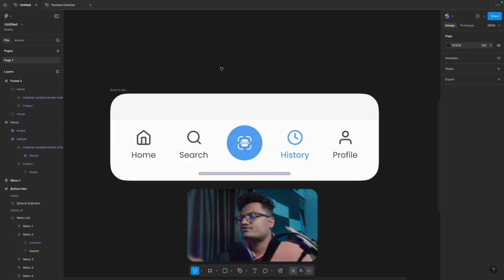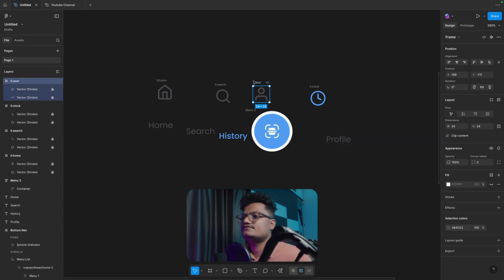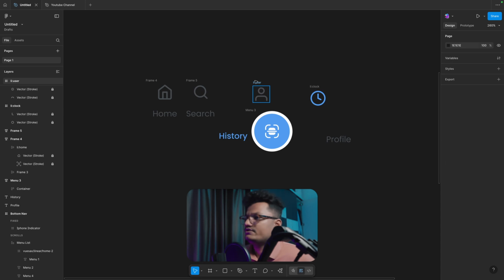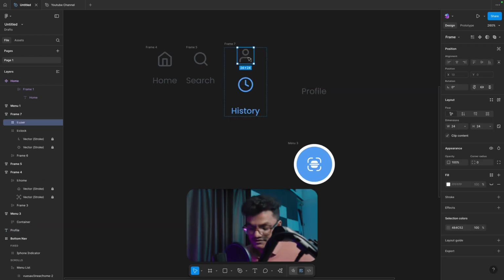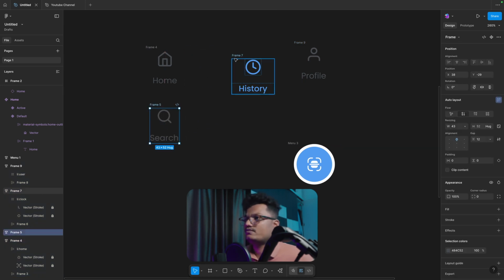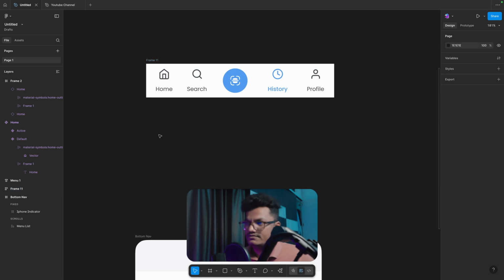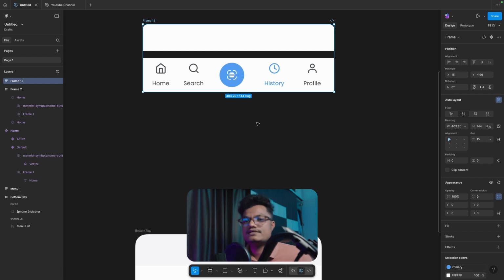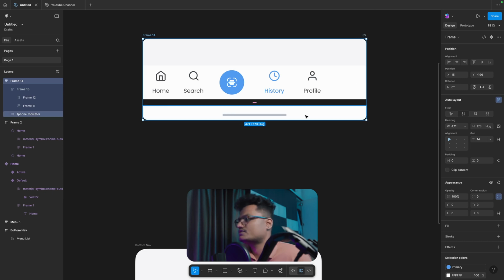Mobile Navigation Design In Figma | Auto Layout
Learn how to design a professional and responsive mobile navigation bar in Figma using Auto Layout and smart constraint settings. This step-by-step tutorial covers the full process of building a flexible navigation system that adapts across screen sizes, using modern Figma features.

This video is ideal for UI/UX designers, app developers, and Figma users looking to improve their mobile design workflow. Whether you're a beginner or an experienced designer, you'll gain practical tips on layout structure, spacing, responsiveness, and best practices for mobile design.

What’s covered in this video:
Setting up mobile frames and navigation layout
Using Auto Layout for consistent spacing
Applying constraints for responsive behavior
Aligning elements and adjusting padding
Testing the navigation bar on different screen sizes

New videos posted weekly to help you grow as a designer.